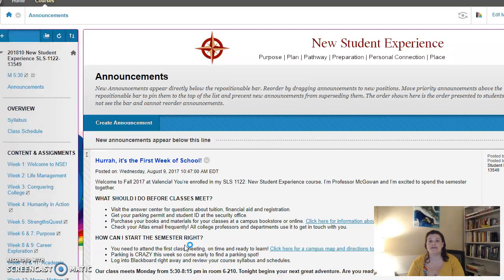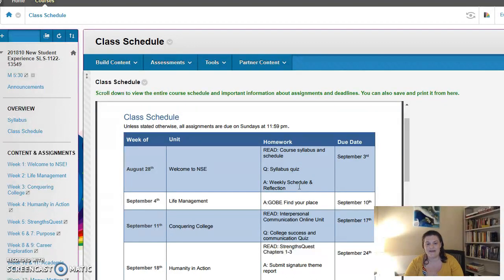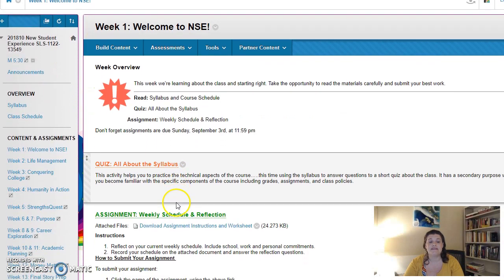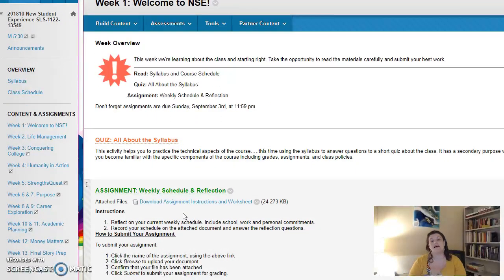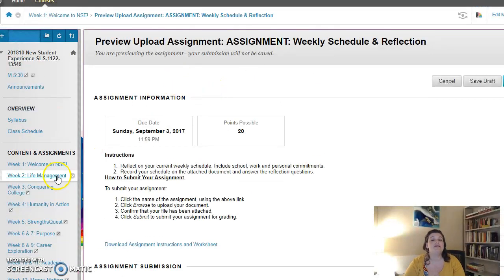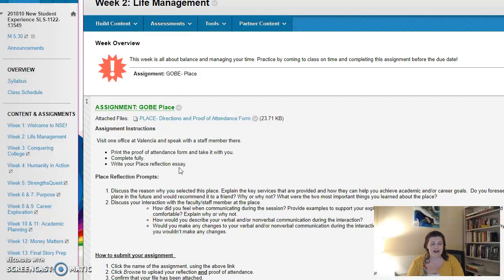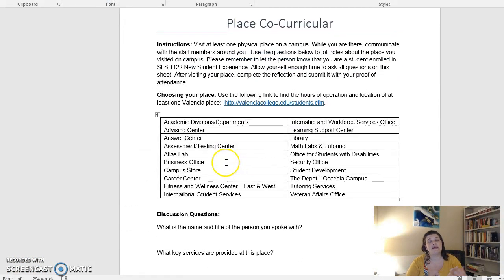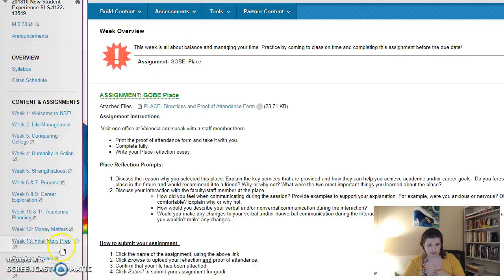NSE Monday PM: Update